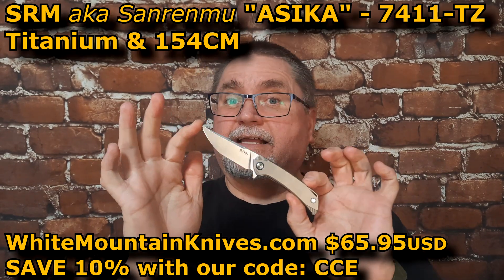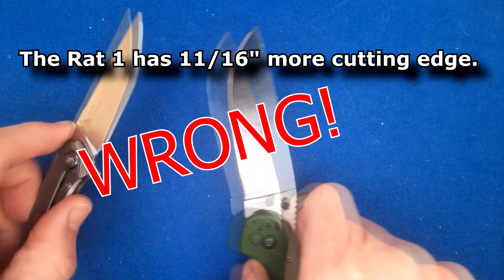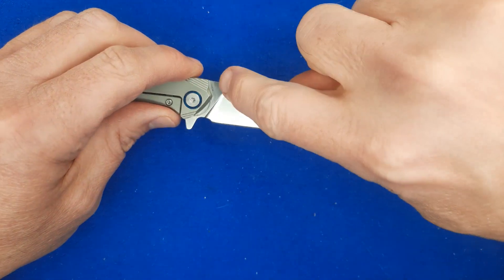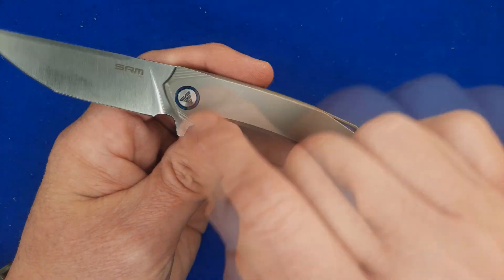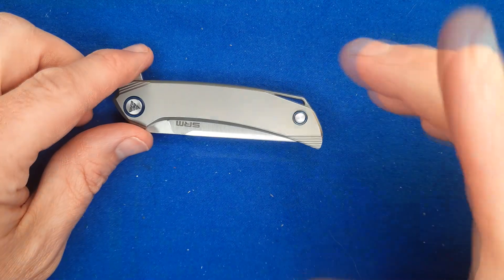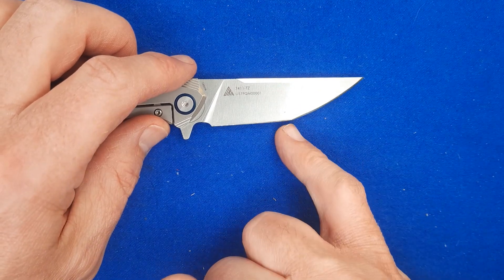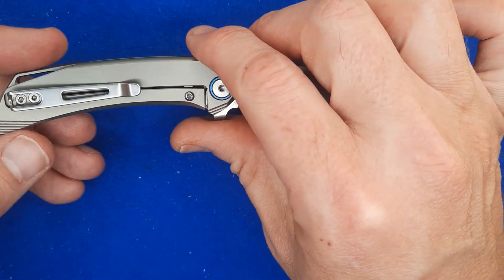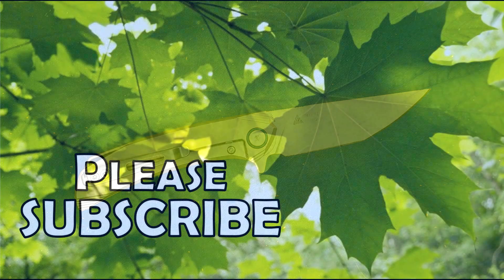Review: SRM (Sanrenmu) ASIKA 7411-TZ - The Smaller Version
7411-TZ (small version) is $69.95USD - 10% = $62.95USD or about $78Canadian
1411-TZ (large version) is 114.95USD - 10% = $103.46 or about $130Canadian

If you are curious of the black lockback Sanrenmu knife seen in the second half of the video you can see that review here (it is no longer available anywhere I can find)

AliExpress doesn't have any listings currently for the Asika.

 5) OLIGHT - Canada and USA save 10%: CCE10

7) EverythingFENIX - for shipments to CANADIAN addresses during 2021.

8) Best Budget LUBRICATION for your KNIVES - Lucas Fishing Reel Oil

Once you have the app open:
1. search for 'Canadian Cutting Edge"
2. OR on a Computer use this link and the app will open CCE: lbry://@canadiancuttingedge#5

00:00 Introduction
02:08 Overview
09:15 Teardown
10:54 Measurements
14:50 Summary